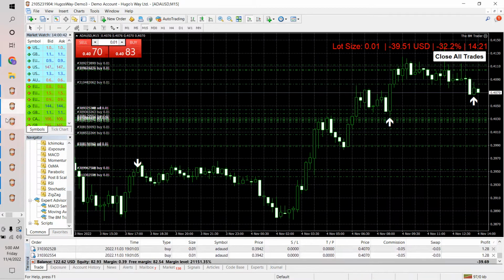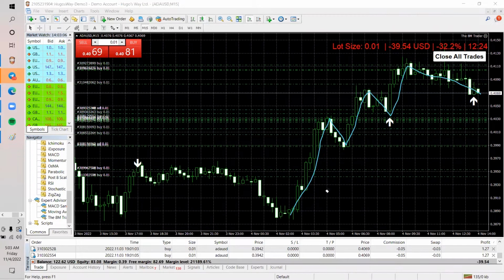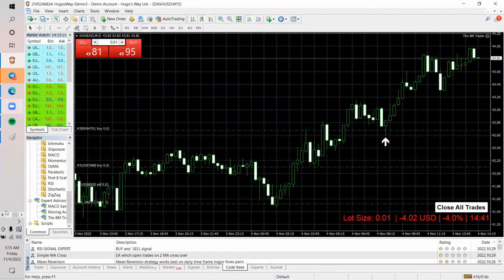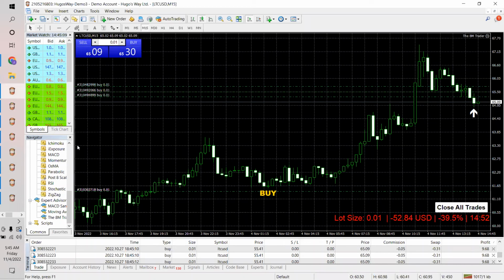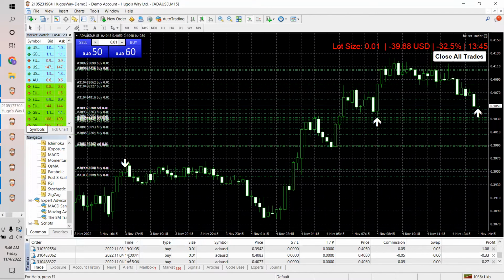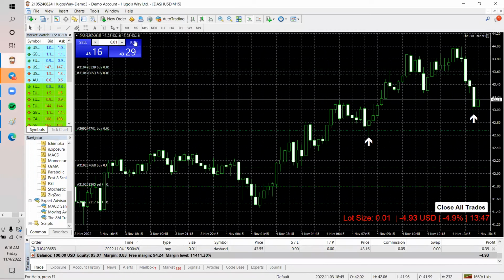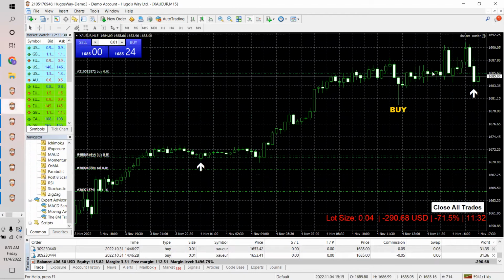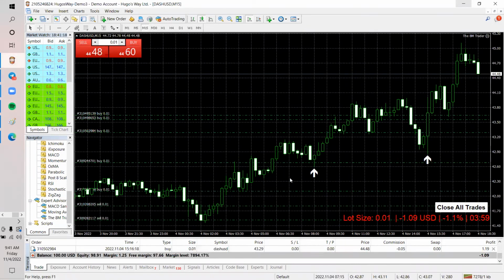Day 43 of My Forex Journey